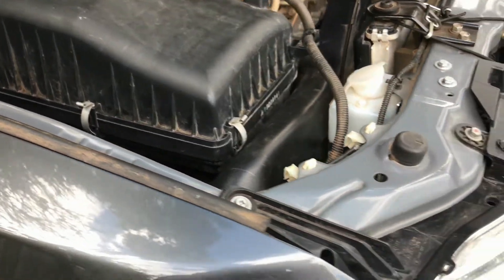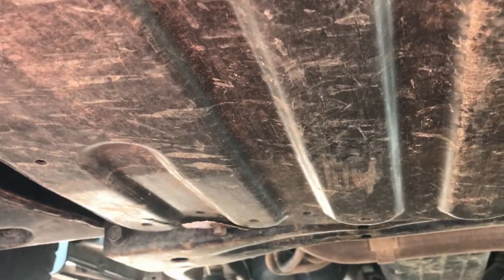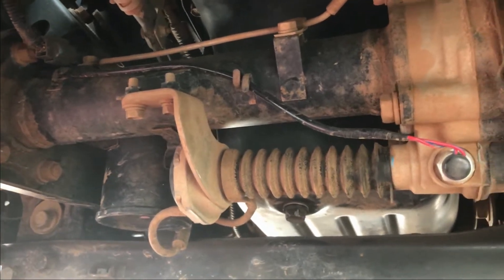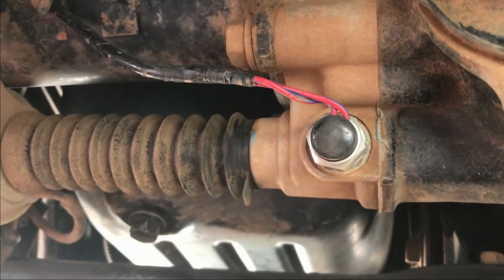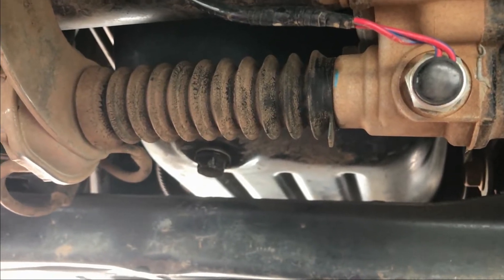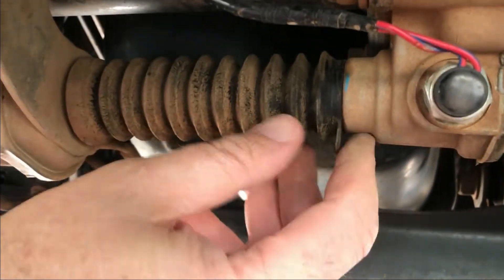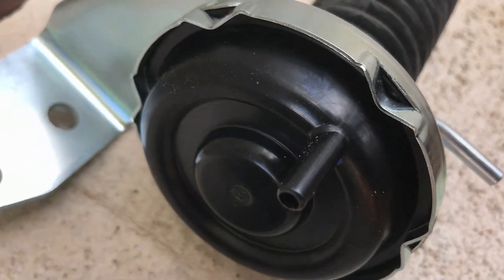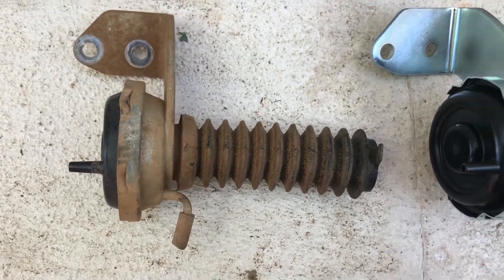Mitsubishi 2013 NW Pajero (NW) Flashing Center Dif. Light (CDL) Part 2 - Free Wheel Actuator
I made some mistakes in this video.
Assume when I say Hydraulic hose, I mean the Vacuum hose.
When I say Front Wheel Actuator, I mean Free Wheel Actuator.

My Pajero travels about 50 kms in 2h, then disables the SuperSelect 4x4 and flashes the CDL light at me. I can’t uses 4x4.
If I do the same in 4h, the error does not happen.
The error is a softcode. After turning the car off and on again, the error is gone.

It has been doing this since some extreme rock sliding a few months ago

First step for me, I had the freewheel actuator position sensor changed.
Next step was to replace the Solenoids.
Now my steps are to replace the Free Wheel actuator and also repair a hole in the vacuum hose (the hole was right at the edge of the actuator inlet.

I have called this video Part 2. I hope that there is not a part 3.

As there is so little information about making this repair online, I am documenting my journey.

In this video I show how to replace the FreeWheel actuator.
To get to it, I needed to remove the bash plate.
I then needed to pry the two vacuum hoses off (a great time to inspect them).
There is a blue mark in one hose, and a blue mark on the actuator port.
You should be able to get these to go back in the correct places.
Next, pull back the rubber concertina protective rubber. Slide the spring clip onto the shaft that will remain with the car, Slip out the little pin (don't loose that).
Unbolt the two retaining bolts and you have your old actuator free.

Putting it back together, I found that I could not slide the new shaft into the old, to insert the pin. It was slightly out of alighmemt. I elected to line up the shafts, insert the pin.
then slightly twist/rotate the actuator so that everything now lines up.
Now, the bolt holes don't line up.

So, I jacked up the right hand drivers wheel. Put the car into neautral, moved from 2h to 4h, manually rotated the wheel ever so slightly and then the actuator worked and pushed accross.

The shaft moved about 1.5 cm and that was enough to line up the bolts. I bolted it in, pushed the spring clip back over where the two shafts join, pulled the protective rubber back and then put the bash plates back on.

Time to roadtest.

Actuators on eBay, non genuine, about $40, OEM ones about $150.

I am not mechanically minded and I found this easy enough to do